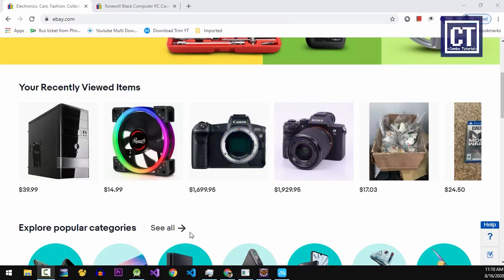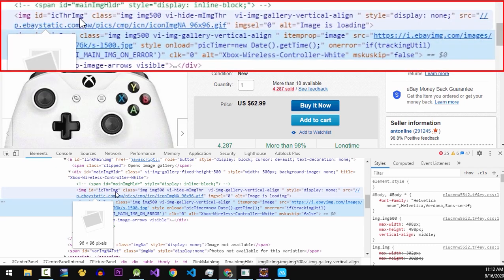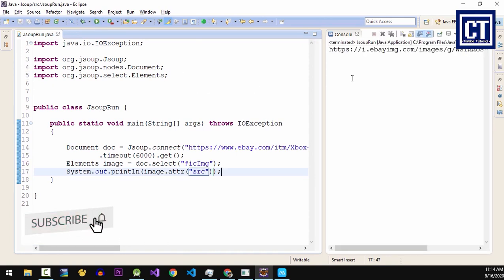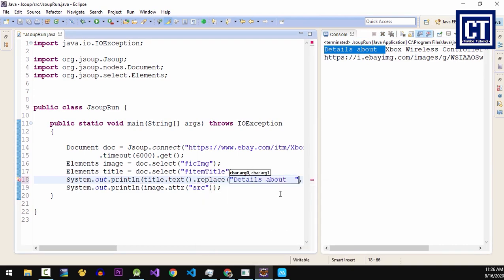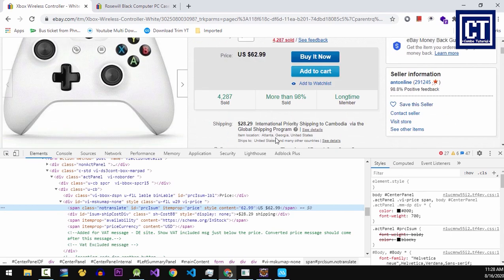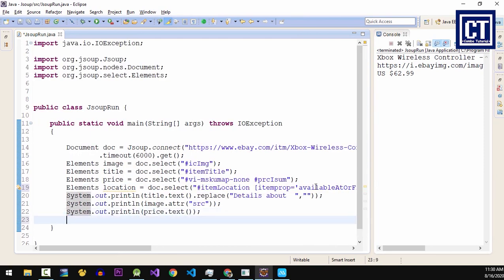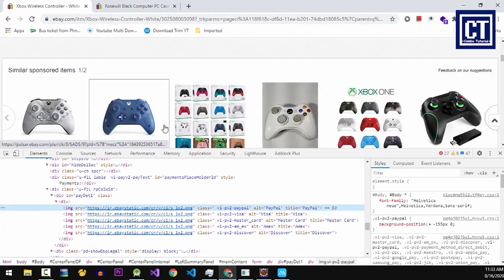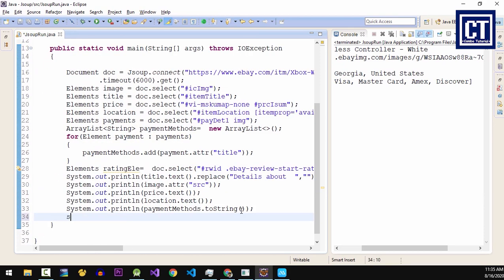How to Scrap Web Ecommerce Extract Data with Jsoup Java Android #1 Real Practice + Source Code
Today video is how to scraping data from ebay.com product and extract data from website. I am using Jsoup library for implementing then I will integration scraping data in Android App with Android Studio.
*EDUCATION PURPOSE ONLY*
Menu
00:00 - Introduction
00:12 - Start Load URL into Document
00:58 - Analyzing HTML elements and print test.
09:02 - Final result in output console.